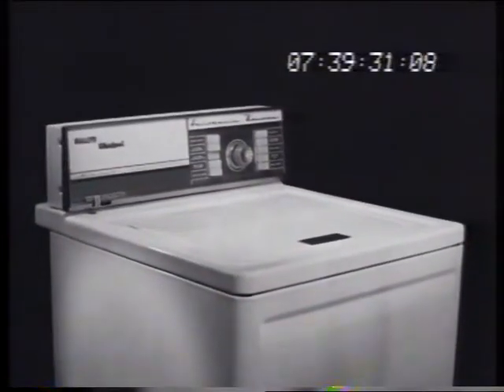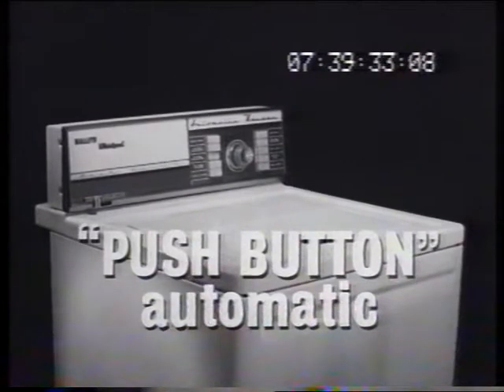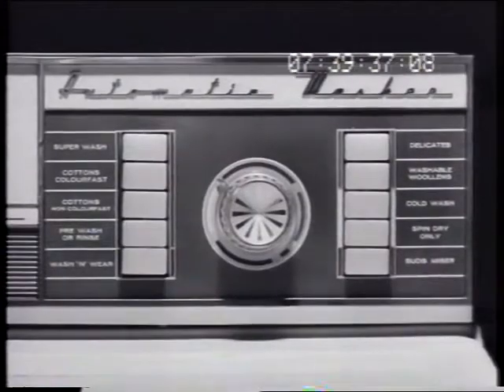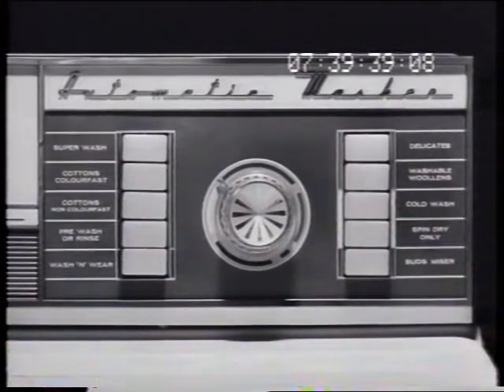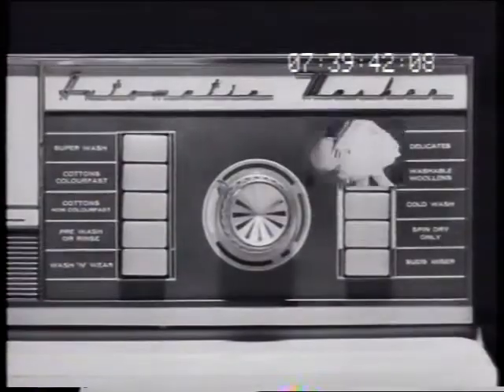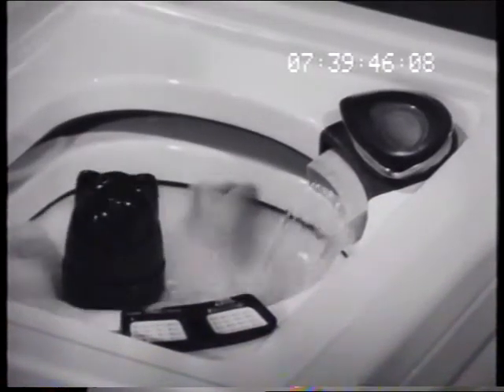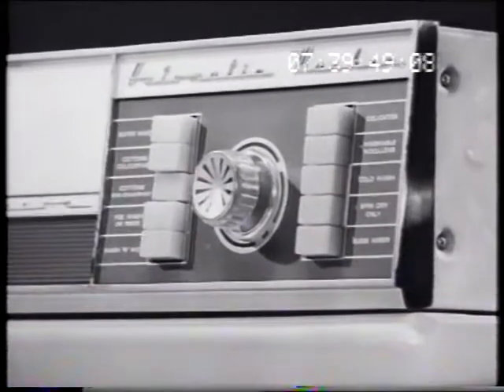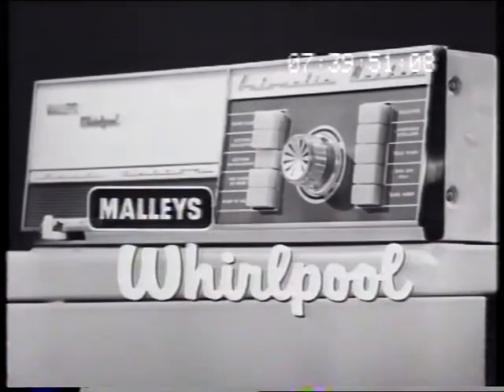Malleys 'fully automatic' Whirlpool 1963 TV commercial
Cut down of PN731. Australian 1963 30sec TV ad by Fontana Films (PN732) for George Patterson (TSX 85).